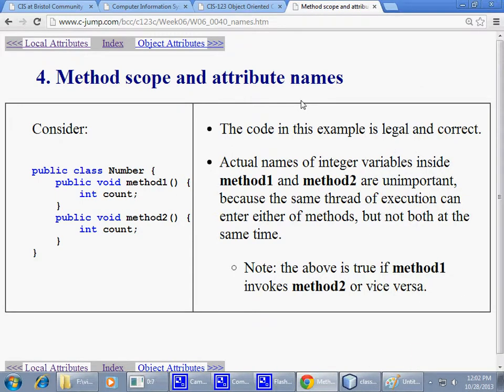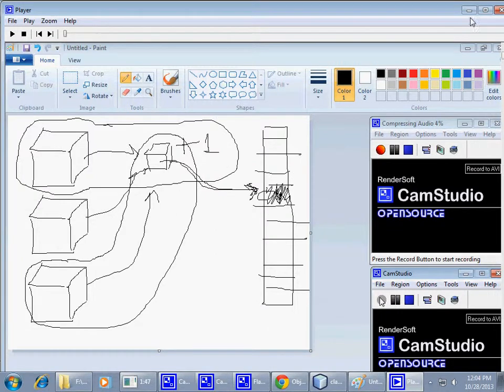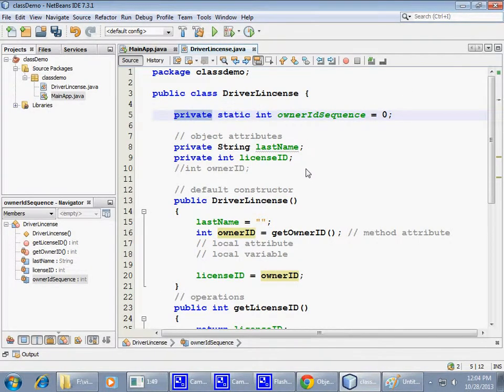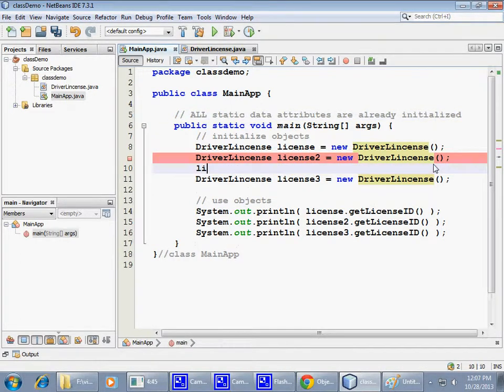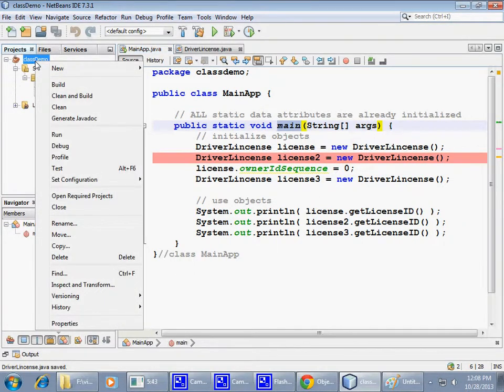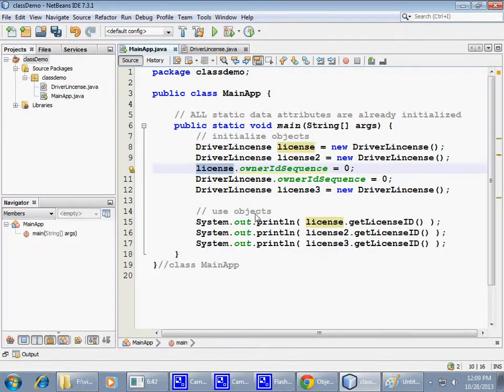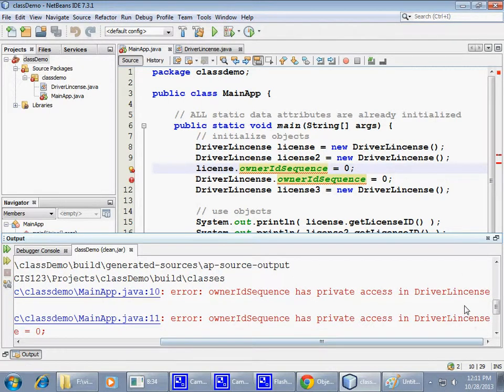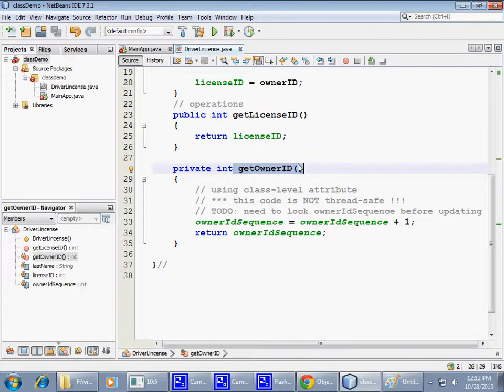Week 08 Java Scopes Part 7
Bristol Community College, Fall River. Mass
Java class static attribute